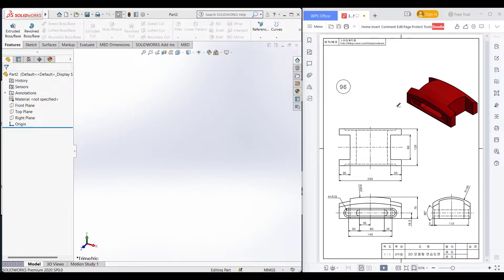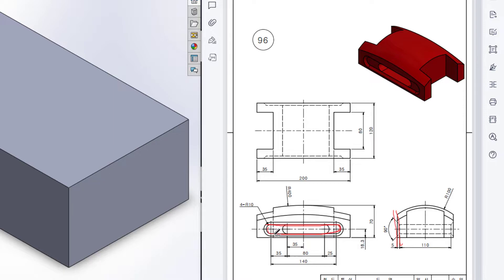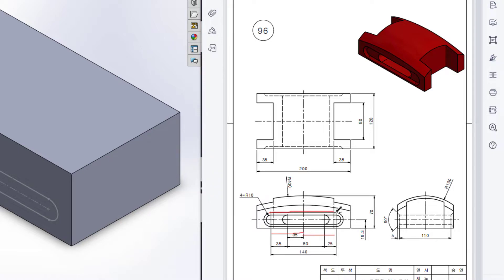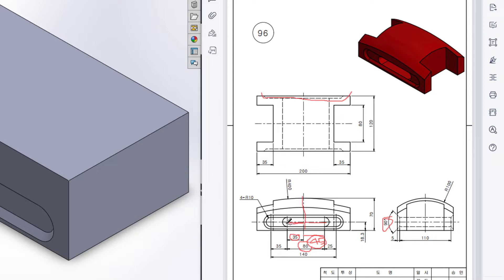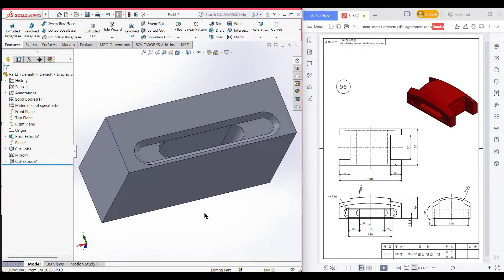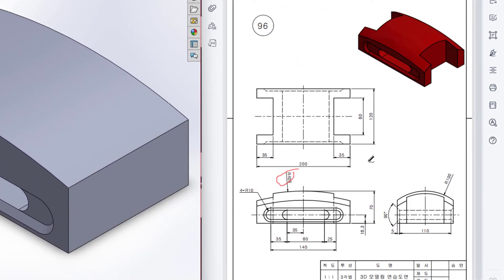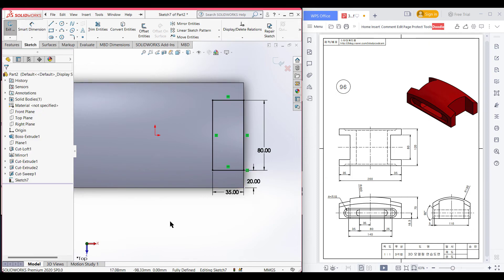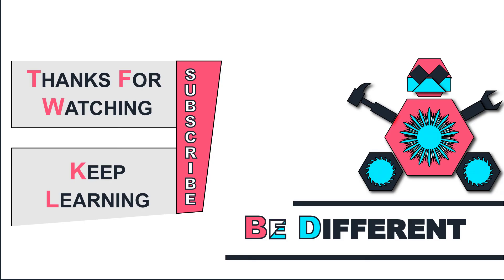SolidWorks | 3D CAD EXERCISES 96 | StudyCadCam | Solution Tutorial